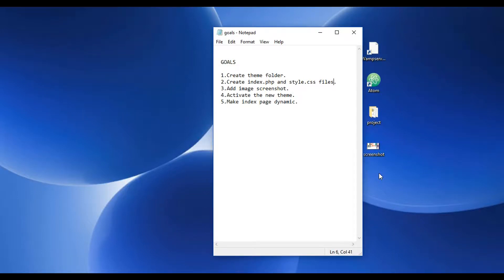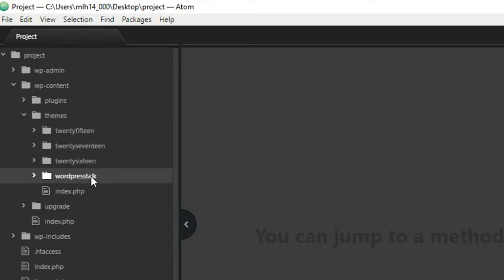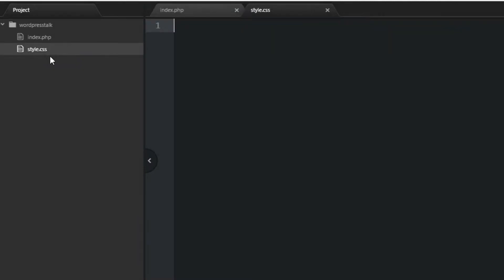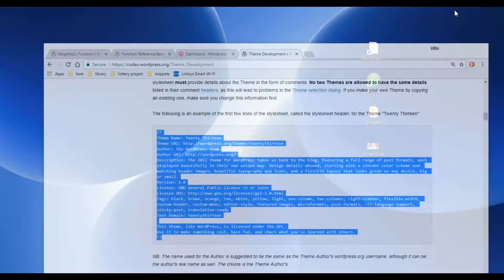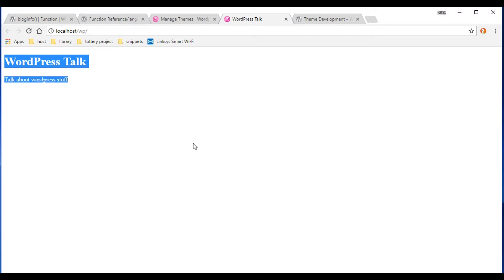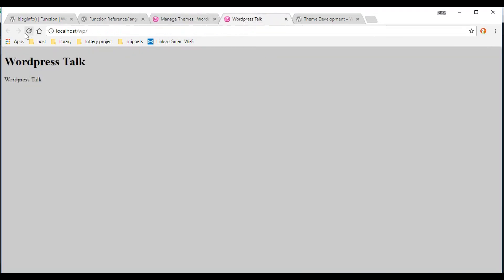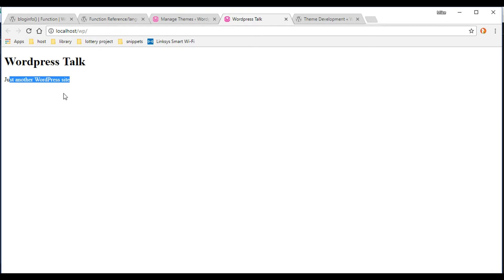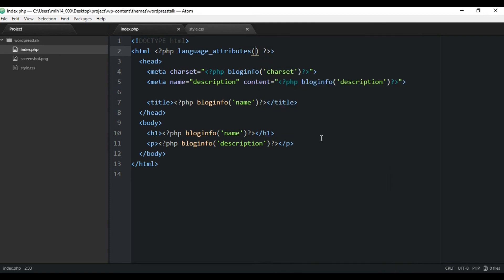Create index.php and style.css file